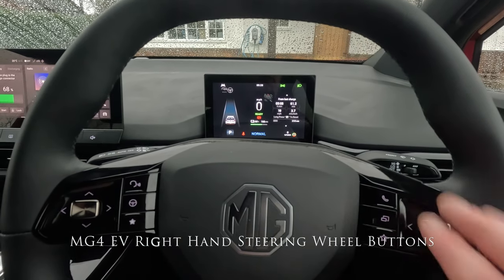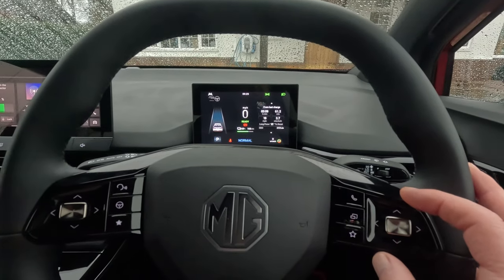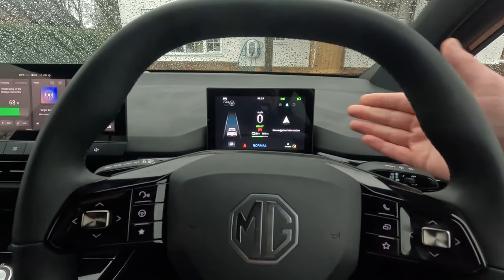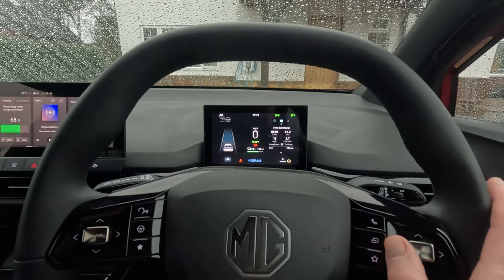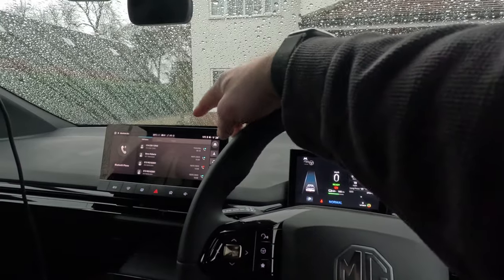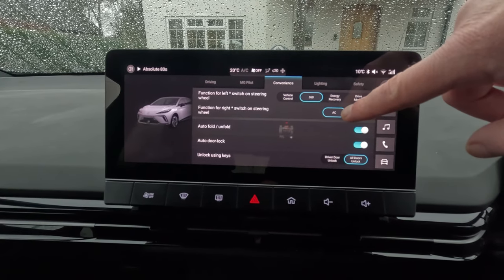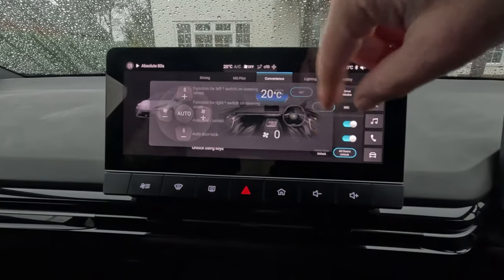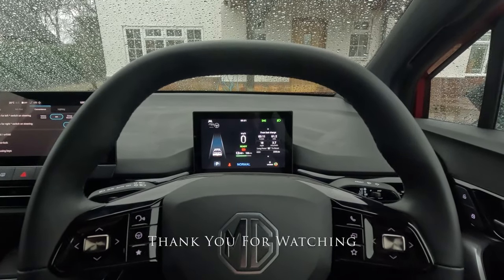MG4 EV - ALL of the Right Hand Steering Wheel Button Functions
This short video shows you what the right hand set of buttons on your MG4 EV will let you control in the car. The only feature that the Trophy has here over the SE is the navigation in the driver display. This includes checking tyre pressures and adjusting the driver display brightness, making phone calls, and setting the right star button to allow a shortcut for air conditioning or source selection for music.